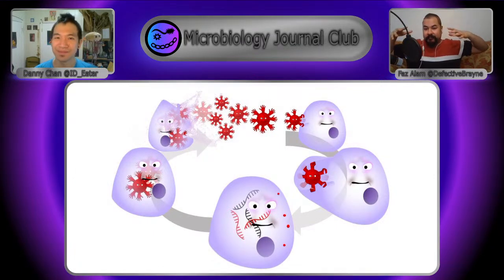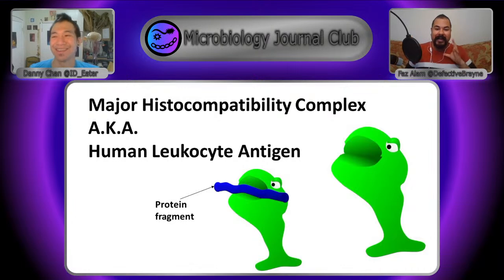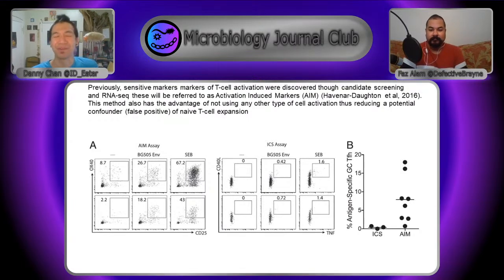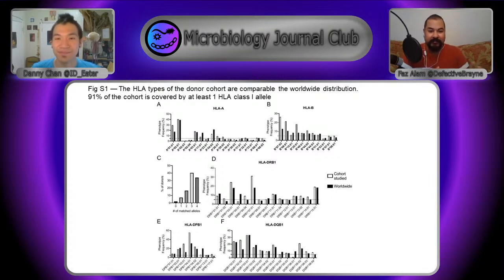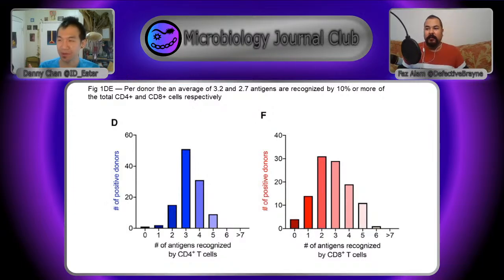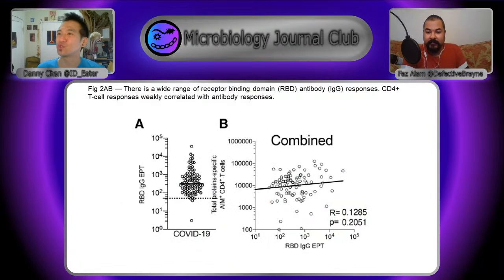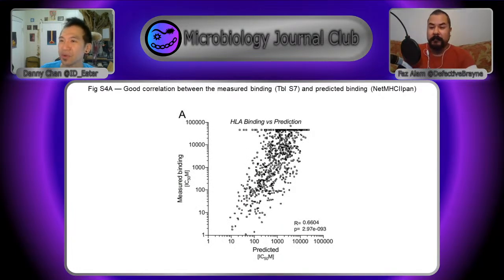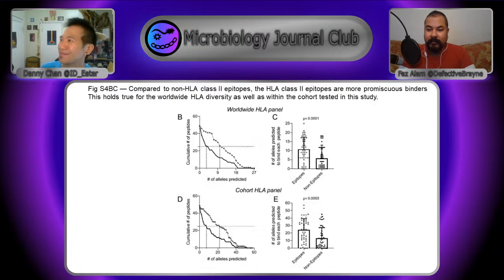Deep Dive: T-Cell Immunodominance during SARS-CoV-2 Infection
This week we will be doing a deep dive into the following paper:

Comprehensive analysis of T cell immunodominance and immunoprevalence of SARS-CoV-2 epitopes in COVID-19 cases

Here is the previous explanation of Flow Cytometry we did for a previous show:

If you have any papers you would like us to look into, message
@ID_Eater or @Defectivebrayne using

Check out our Zotero Library for other papers we may look at in future